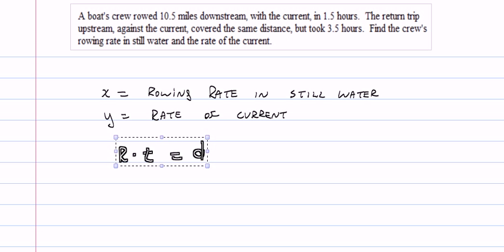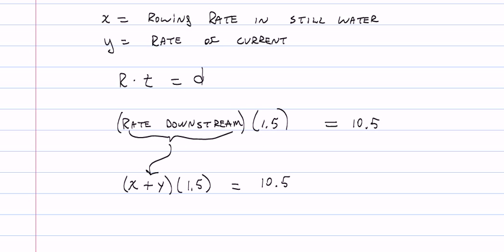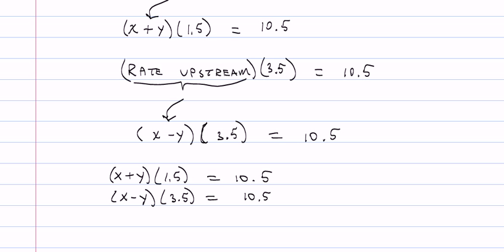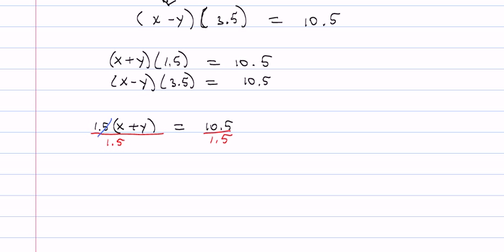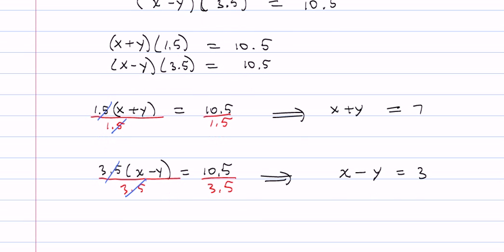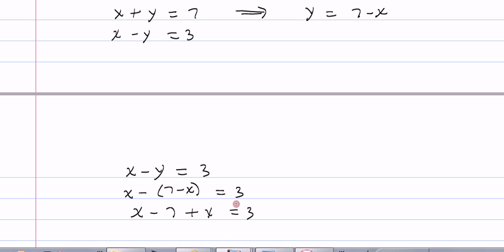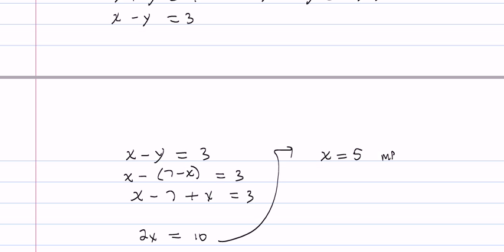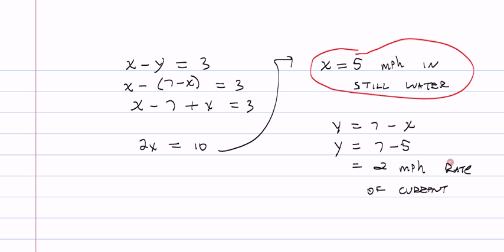Application problem with systems of equations - drt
boat traveling upstream in 1.5 hours and downstream in 3.5 hours find rate of boat in still water and rate of water.